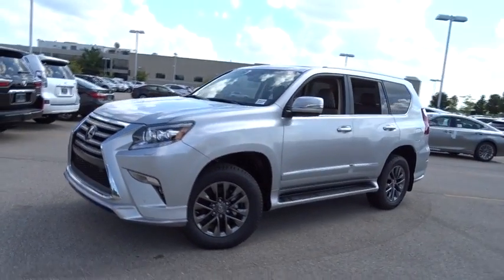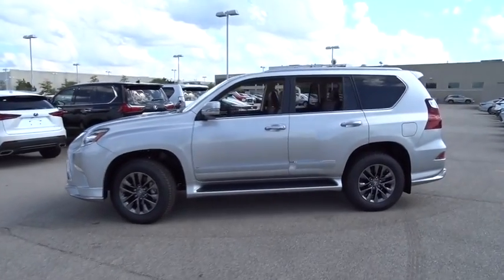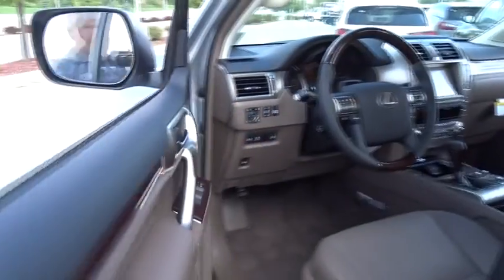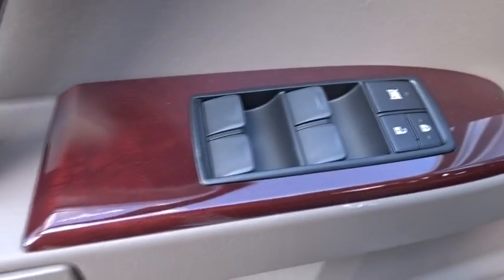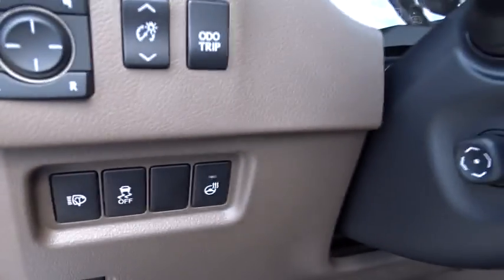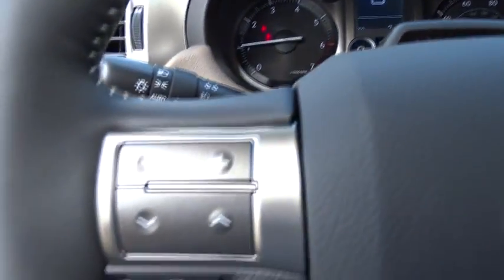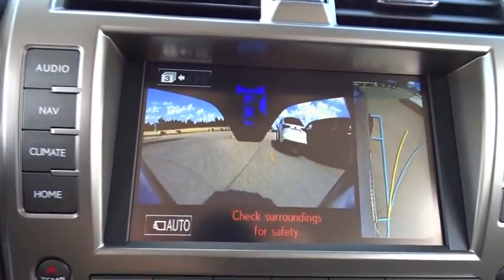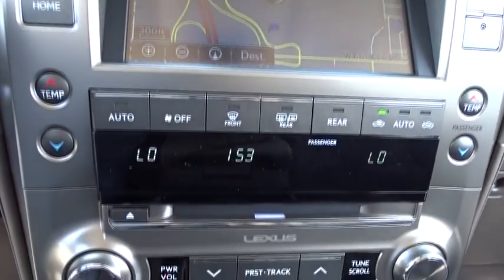2018 Lexus GX near me Palatine, Arlington Heights, Barrington, Glenview, Schaumburg, IL 36436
Silver Lining New 2018 Lexus GX available near me in Palatine, Illinois at Arlington Lexus. Servicing the Arlington Heights, Barrington, Glenview, Schaumburg, IL area.
2018 Lexus GX GX 460 Luxury - Stock#: 36436 - VIN#: JTJJM7FX0J5209438